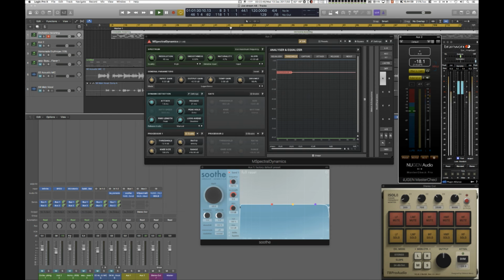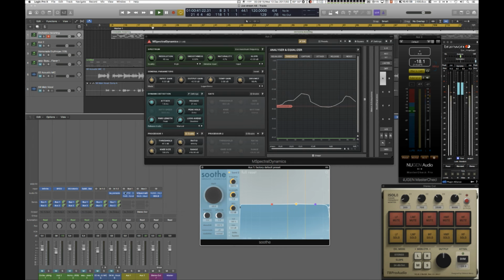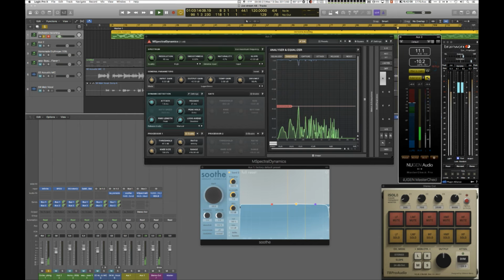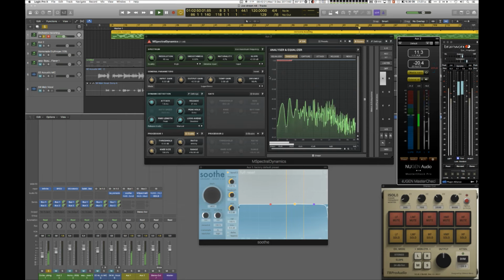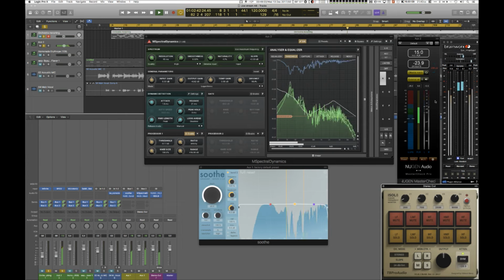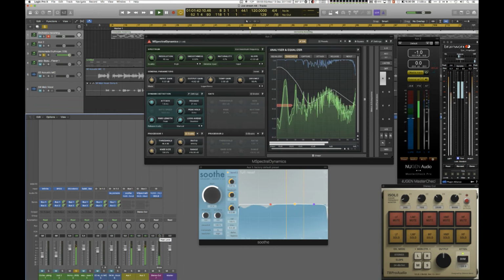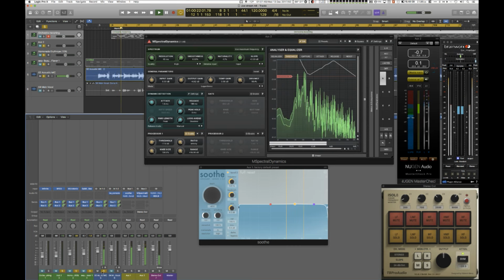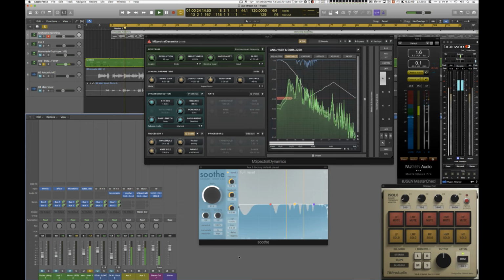Soothe compared to MSpectralDynamics [Plexus Productions Live Stream]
- As of Feb 20 2018, channels with under 1000 subscribers will have all ad revenue REMOVED! Your subscription will help to keep this channel alive.

To skip the introduction fast forward to 20:00 where I start the comparison.

0:00 Introduciton
1:45 The plugins explained
6:35 Purpose and set-up
9:00 The audio sources used
14:00 Level problem - you can skip to next section
16:45 Soothe possible issue with stereo image
20:00 Start of comparison
45:40 Conclusion

There's lots of buzz about Soothe out there so I decided to try the demo. It reminded me of Melda's MSpectralDynamics so lets take a look at the two and see if there is any over-lap.

In the video, the yellow speaker button on Mastercheck switches between Soothe and MSpectralDynamics - when the button is yellow you are listening to Soothe.

This is not about which is better! This is about how similar they are. I own MSpectrialDynamics and I am using the demo of Soothe. This is what I might do to compare what might be similar plugins. When plugins get up to the price of these I want to avoid redundancy. So I usually explore how much they over-lap, in my opinion, and if it's worth getting the other plugins. So that is what I am doing in this video.

And, there is a bit of a spontaneous jam at the end. :)